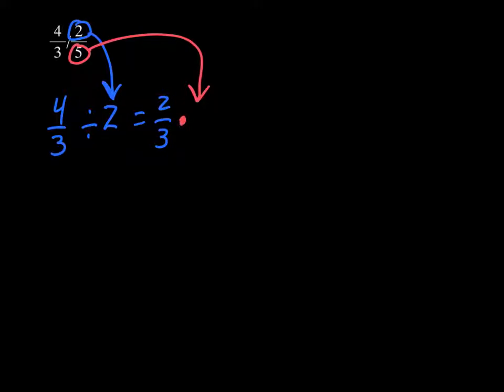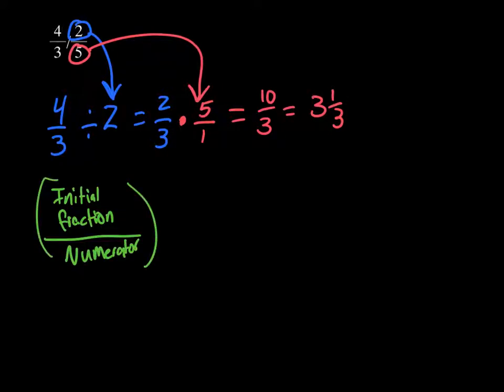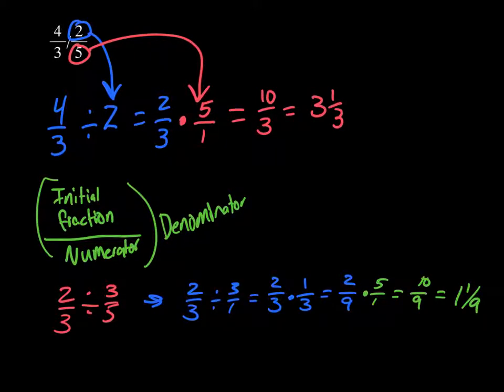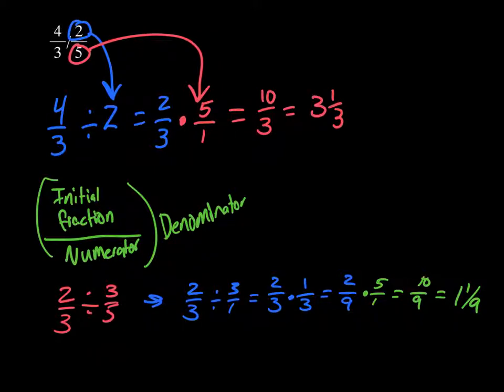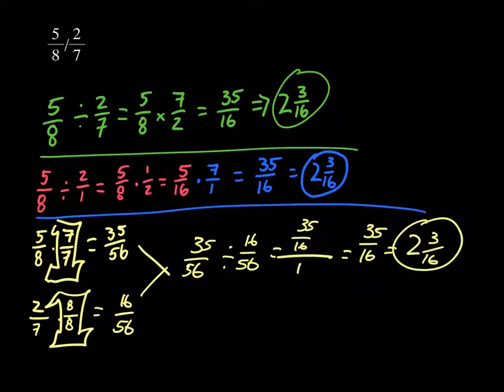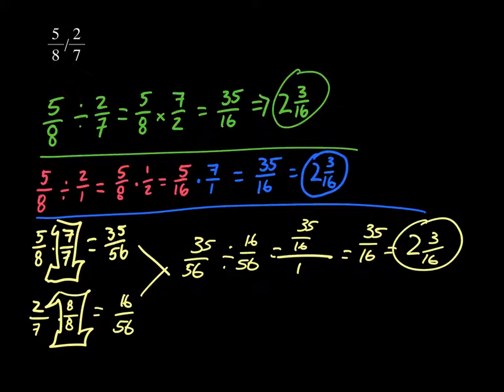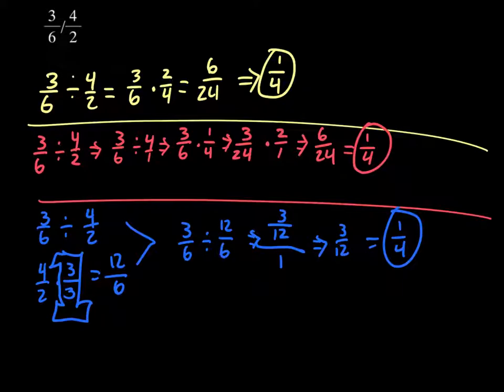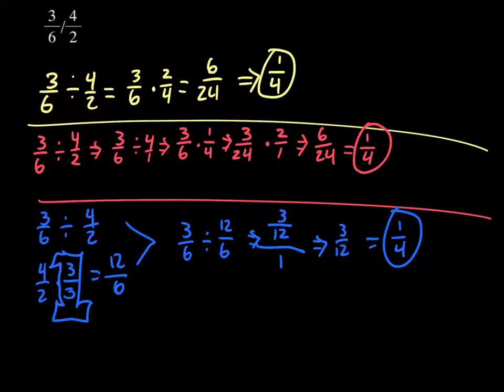More Dividing Fractions CPM 7.2.2